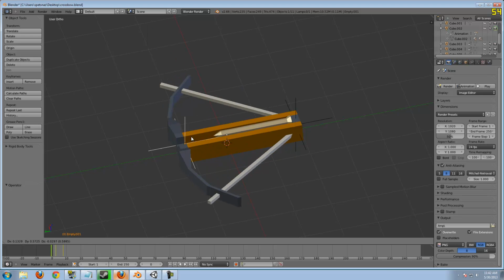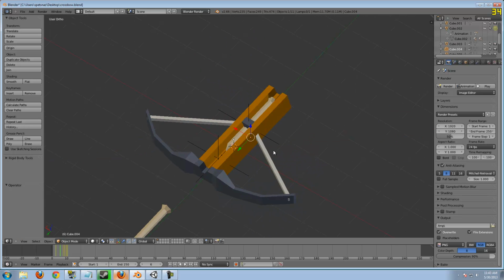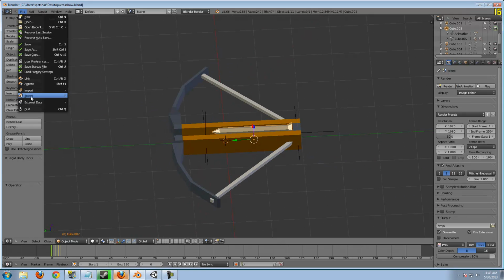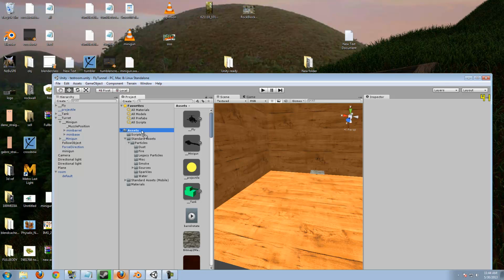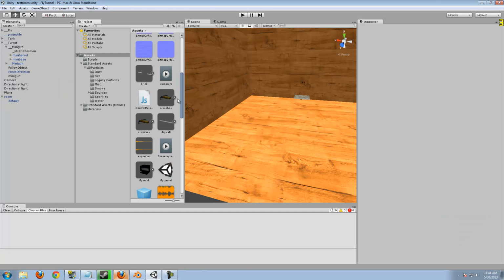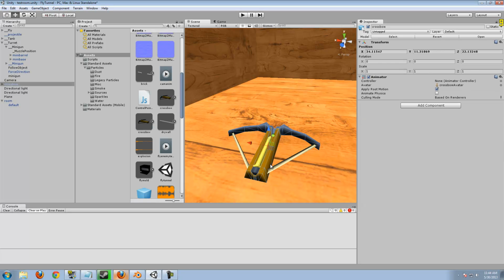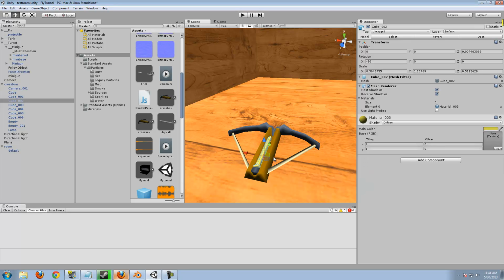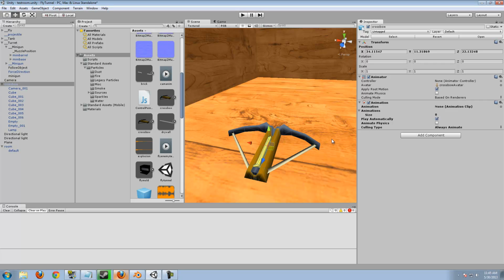Blender crossbow into unity question